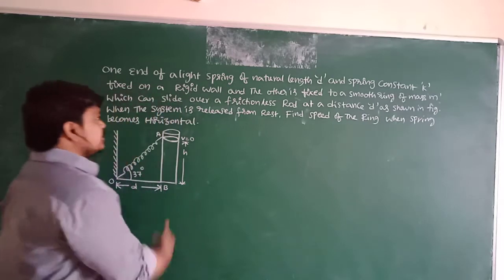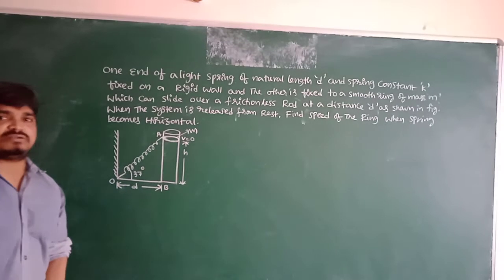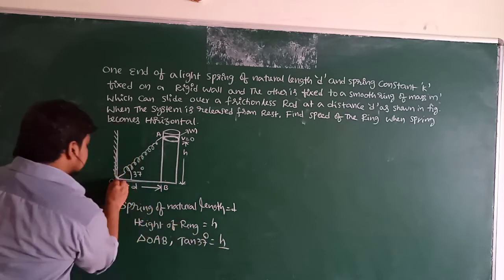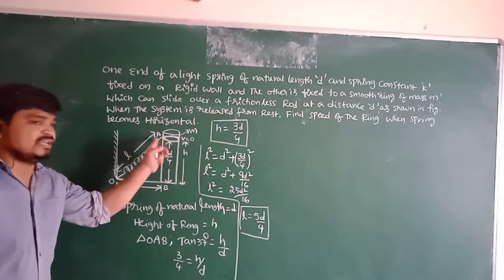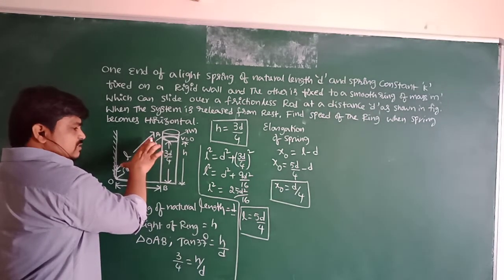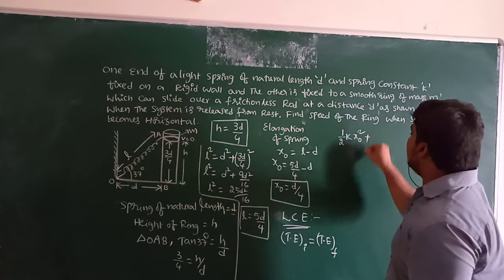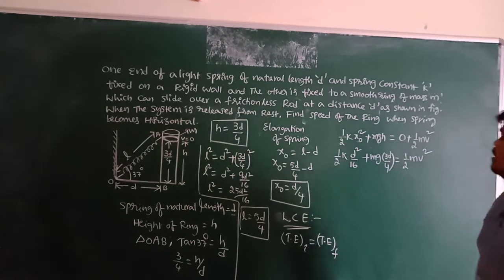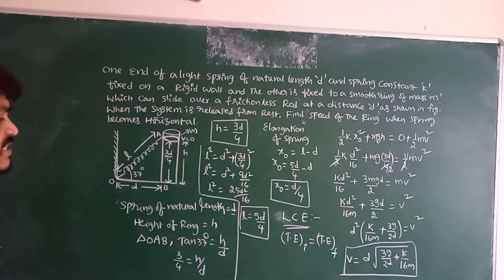application of law of conservation of energy in the case of spring system. to find out speed